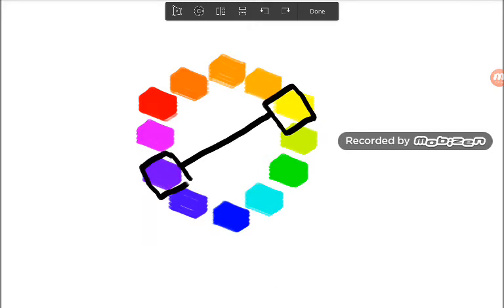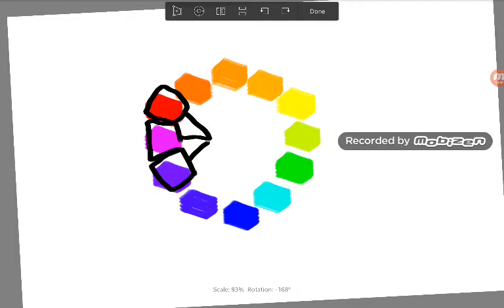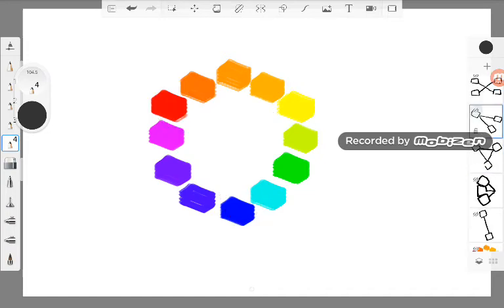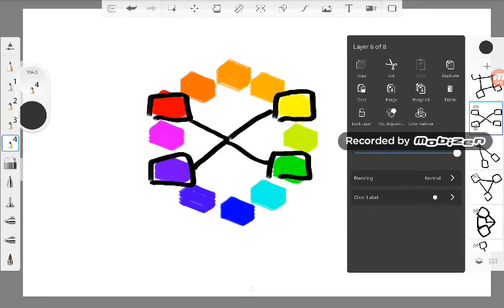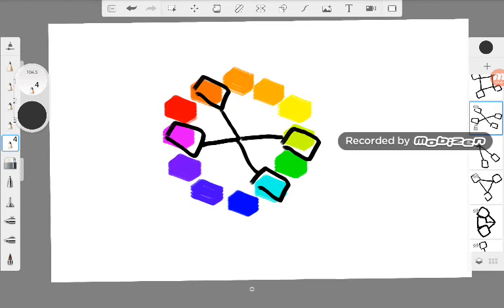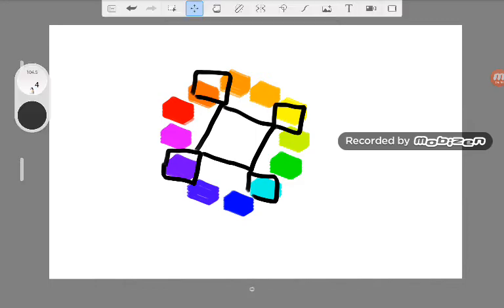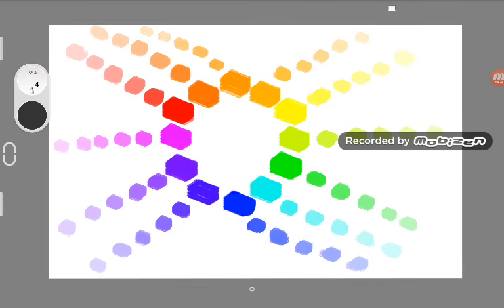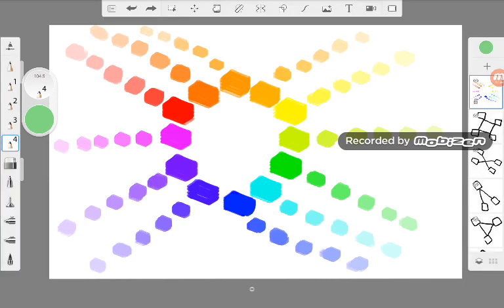Color Theory and Harmony for Begginers | Step-By-Step COLOR Tutorial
Hiya, guys, so here I am -- Um..
Guys, put up some music..!
*dramatic music plays*
This is a tutorial about colors for any kind of person of any kind of level..! And if this does help, please do hit the LIKE and SUBSCRIBE button for more tutorials on art and drawing..!

(BTW, if you are "MaverickHunterAce" from Scratch, I just want to say that I hope you are OK, and thank you for defending me in my GGX Jr. account from those, yeah, I won't say it specifically for respect.)